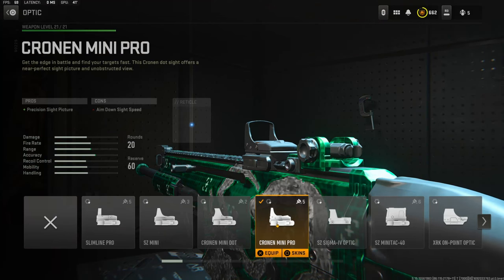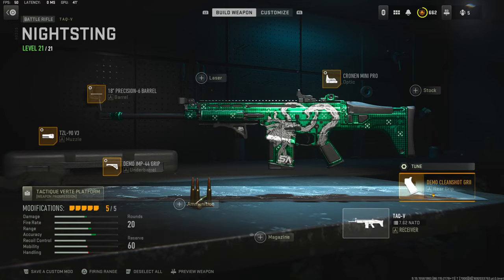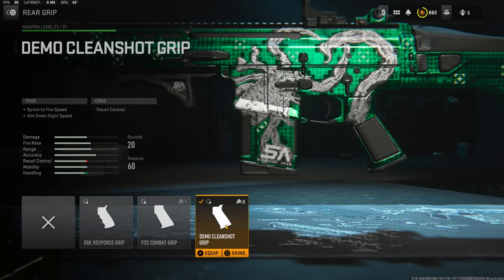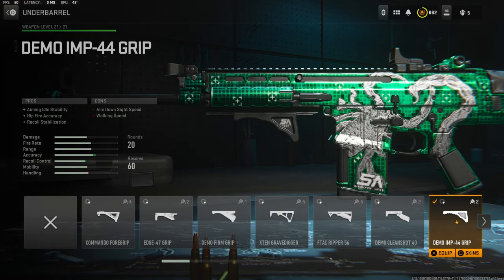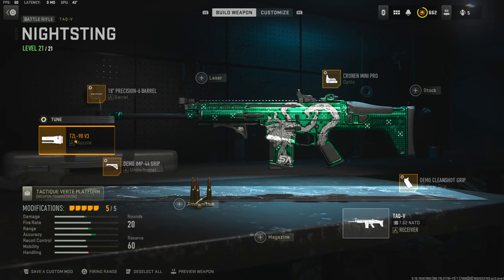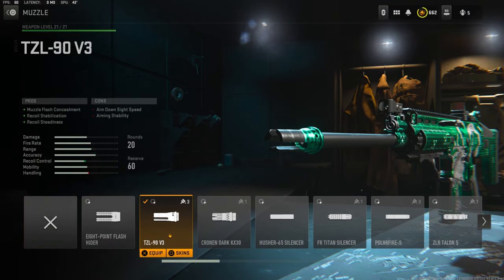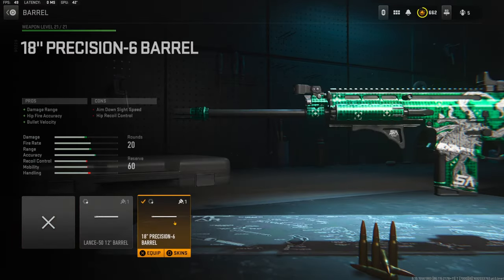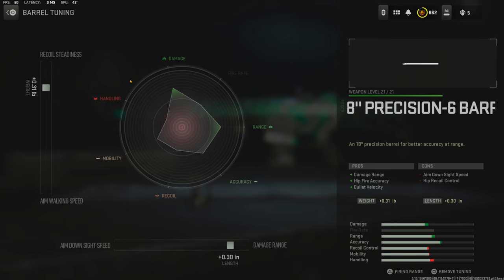*OVERPOWERED* With NO RECOIL TAQ V in MW2! (BEST TAQ V CLASS SETUP)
*OVERPOWERED* TWO SHOT TAQ V in MW2! (BEST TAQ V CLASS SETUP)